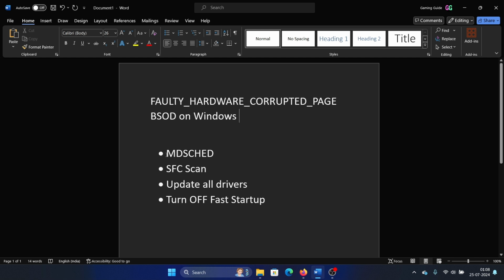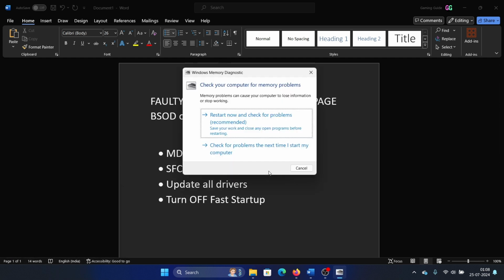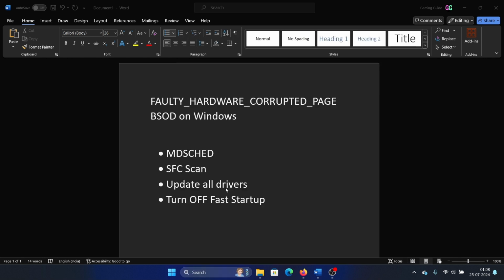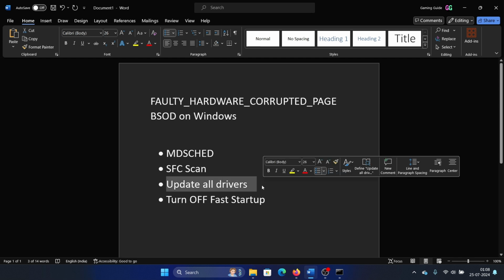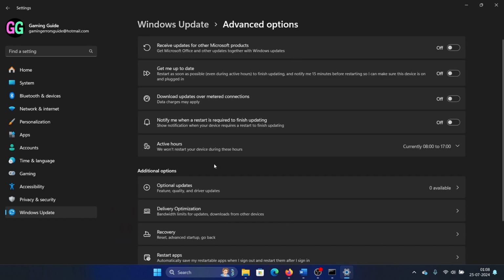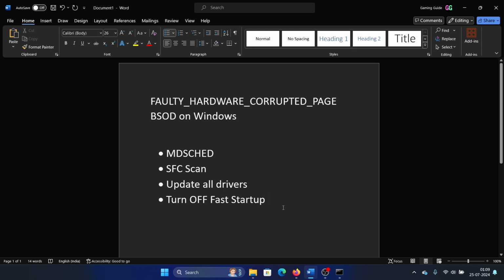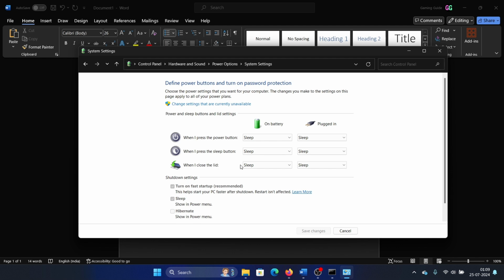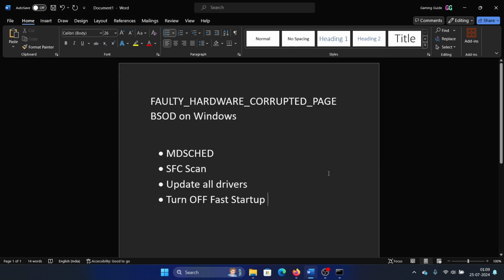How to Fix FAULTY_HARDWARE_CORRUPTED_PAGE BSOD on Windows 11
Video Title: How to Fix FAULTY_HARDWARE_CORRUPTED_PAGE BSOD on Windows 11

If you wish to FAULTY HARDWARE CORRUPTED PAGE BSOD on Windows, then please watch this video.